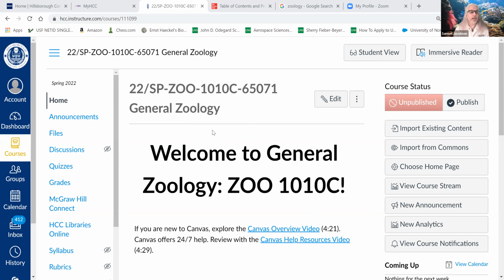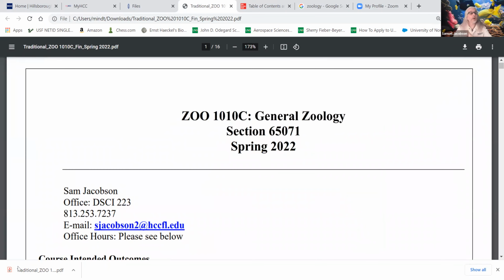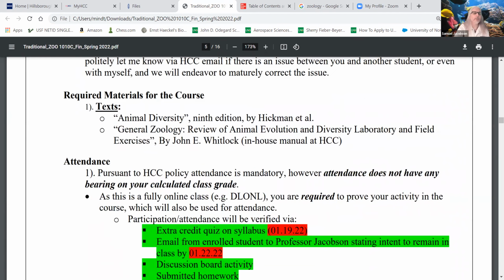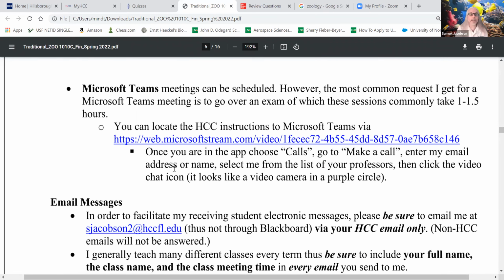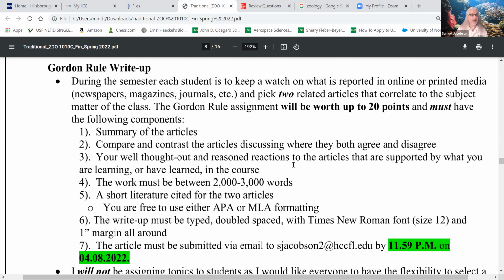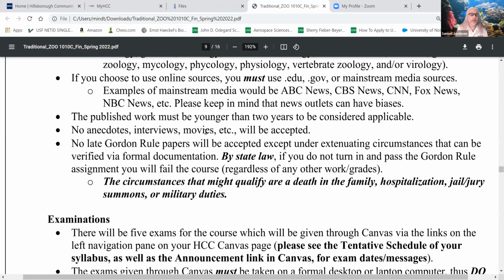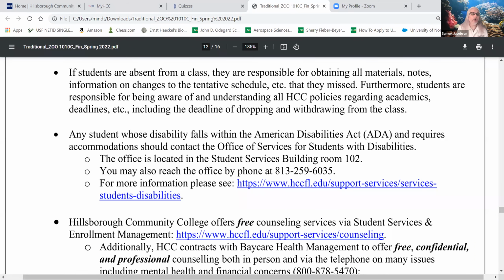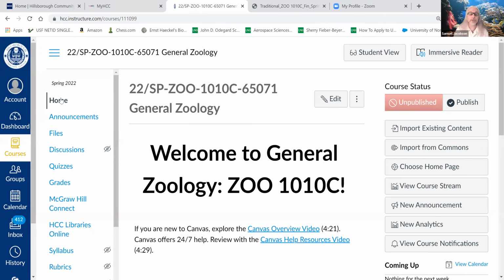Orientation Video - Spring 2022 ZOO 1010C